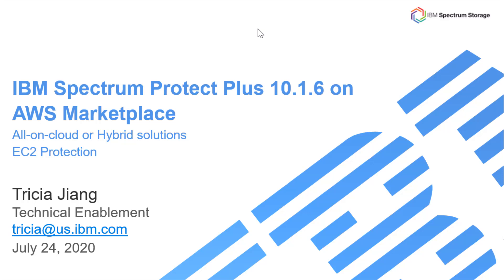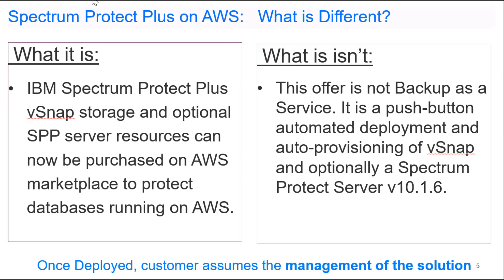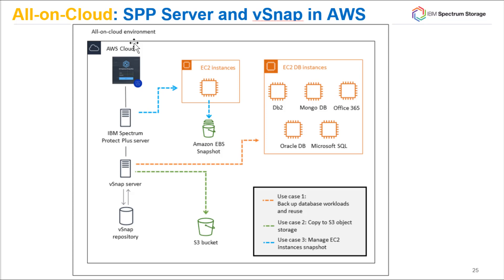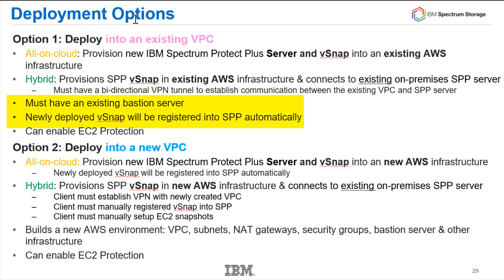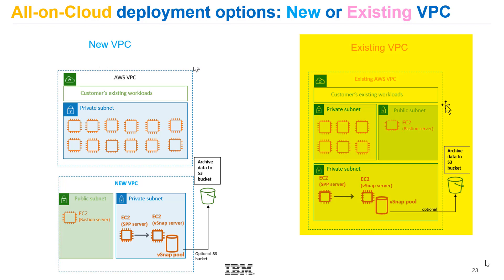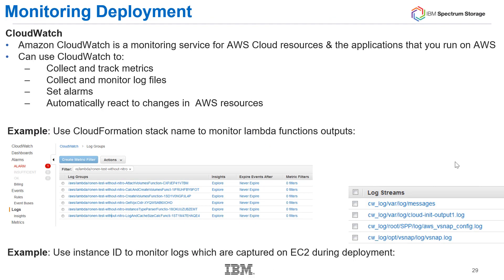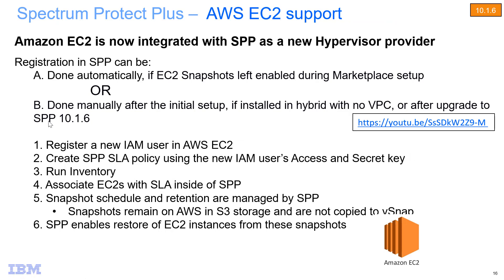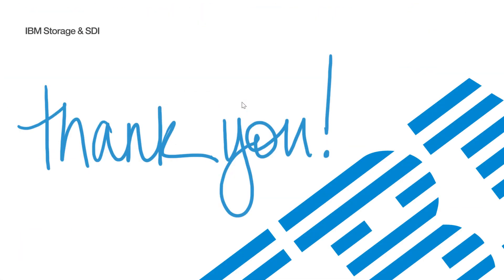IBM Spectrum Protect Plus 10.1.6 on AWS Marketplace - Presentation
IBM Spectrum Protect Plus (SPP) 10.1.6 is now available on AWS Marketplace.  This version enables protection of EC2 instances.

IBM Spectrum Protect Plus 10.1.6 on the Amazon Web Services (AWS) cloud platform is a data protection and data re-use solution for users who want to protect databases that are running on AWS, use AWS as a replication target or use AWS for disaster recovery.

This presentation discusses the benefits of this solution, the licensing, the deployment options and the deployment steps.

Deploy just a vSnap into AWS with a NEW VPC and connect to an existing on-premises SPP server in a hybrid environment

Deploy just a vSnap into AWS with an EXISTING VPC and connect to an existing on-premises SPP server in a hybrid environment.